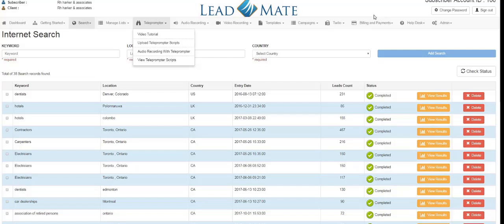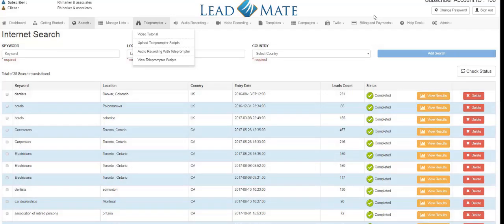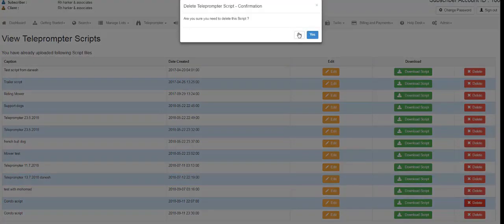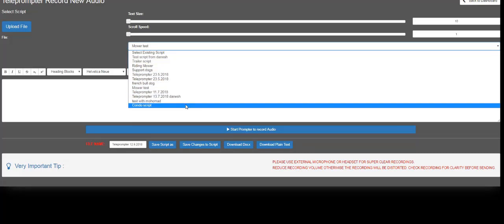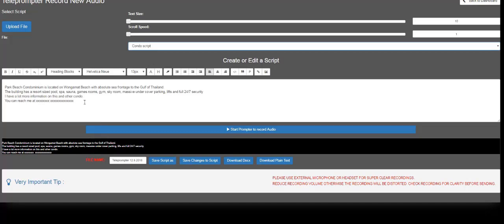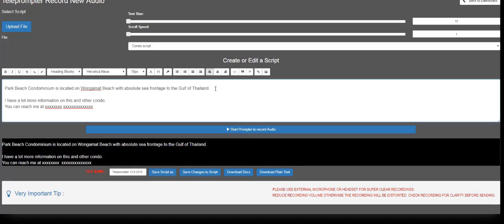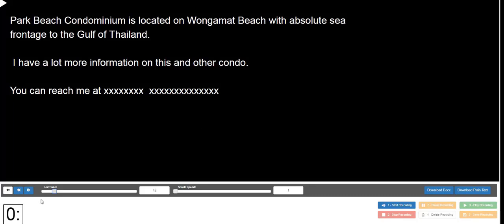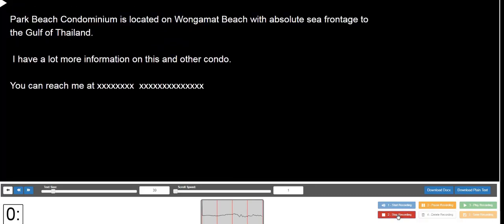Video 6 -- Teleprompter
Using the teleprompter with scripts or edit on the fly
or upload pre-written  scripts